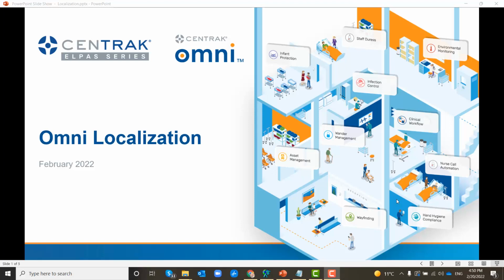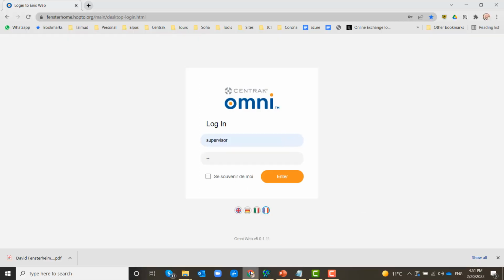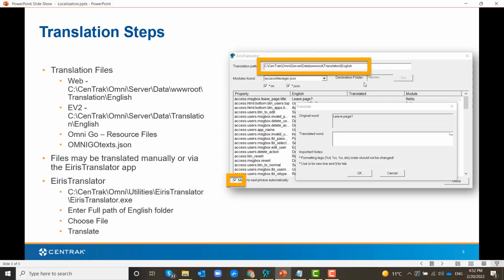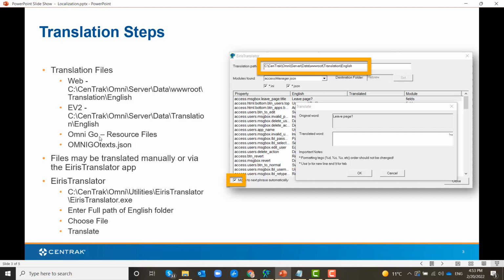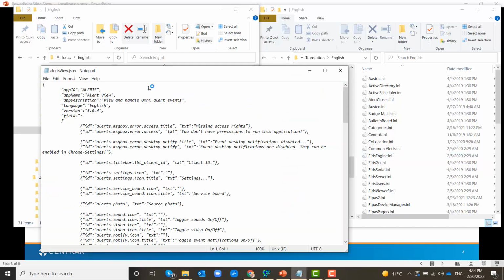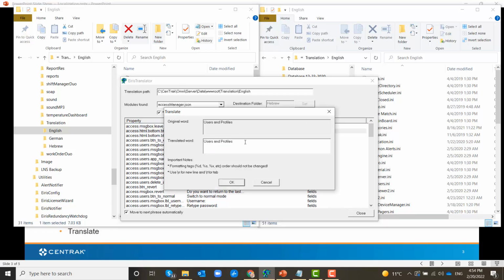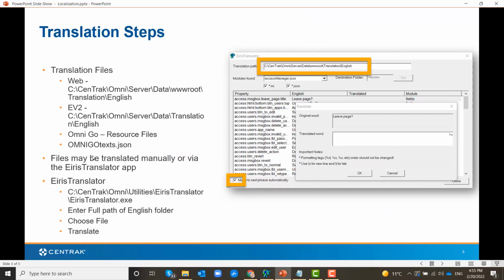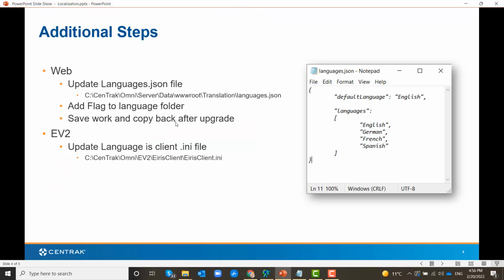Omni Localization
How to translate the Omni interface to different languages.